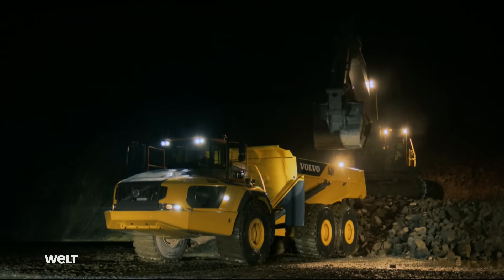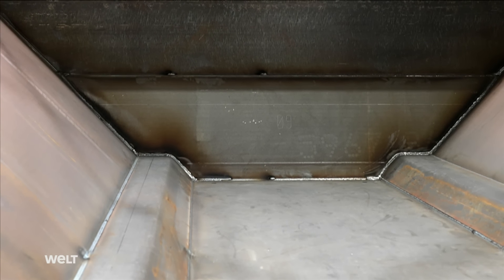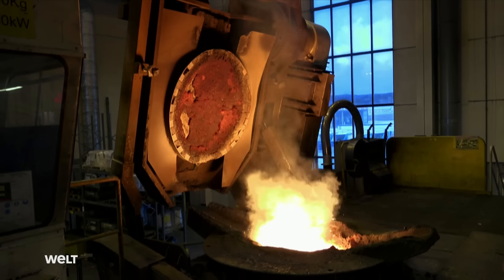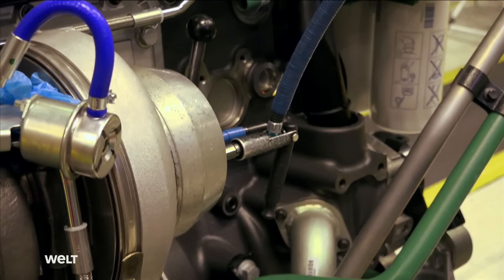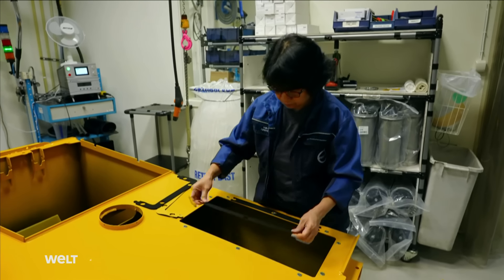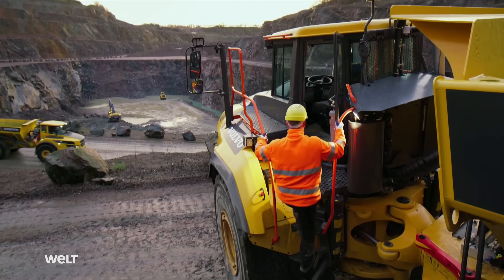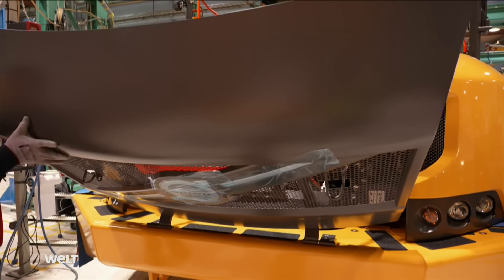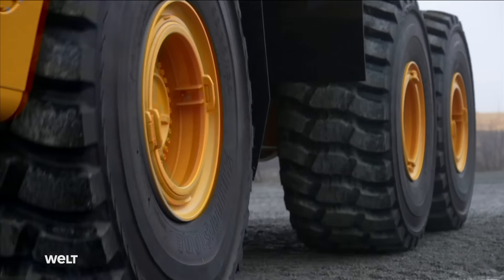Inside Look: Building World's Largest Articulated Hauler - Volvo A60 in Sweden | WELT Documentary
Inside Look: Building the World's Largest Articulated Hauler, the Volvo A60 in Brass, Southern Sweden

The Volvo A60 is the largest articulated hauler in the world, capable of transporting up to 55 metric tons of cargo with a total weight of nearly 100 metric tons. Built in southern Sweden, the A60 is the largest vehicle produced in this factory with most parts fitted by robots. The factory had to be converted for the hauler since it is bigger than any other vehicle produced there. The A60 is powered by a six-cylinder inline engine with a displacement of 16 liters and 673 horsepower. The dump body is custom-built in-house and can hold up to around 34 tons. The A60 is affectionately known as the "beast" on construction sites around the world.

55 TONS IN ONE GO: The XXL Hauler–Volvo A60H | WELT Documetary

The Volvo A60 is the largest articulated dump truck in the world. It can transport up to 55 tons of material effortlessly. Its total weight is almost 100 tons when fully loaded. The XXL dumper is built in Braås in southern Sweden. Here, around 550 employees manufacture six different dumper models. It is the largest vehicle manufactured at the plant, and due to their weight only a few parts can be installed without a crane.